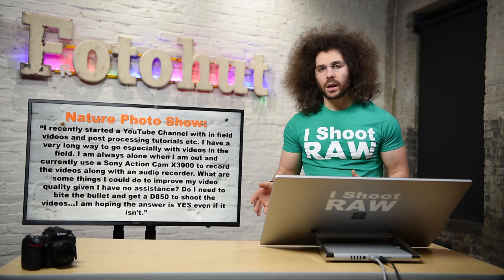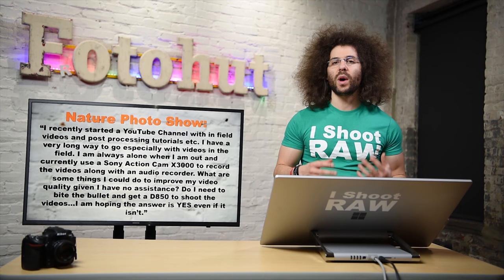Can You STOP Photo Stealing On Your Site Or Don't Worry About It? Flying Solo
Welcome to another Flying Solo Q+A where I take three of your questions and give them some answers.  This week I answer if a YouTuber needs a D850 to make their videos, how you get more people to your new website and how do you stop people from taking your images and printing them.

Please help us continue to make FREE content by purchasing one or all of the FroKnowsPhoto Educational guides.  To check out previews of each guide click here.

The Gear I use the most

I love my Nikon D5
My New Favorite Camera Nikon D850
The Microphone I use for Vlogging
Wireless Microphones I recommend
My FAVORITE Portrait and Sports Lens